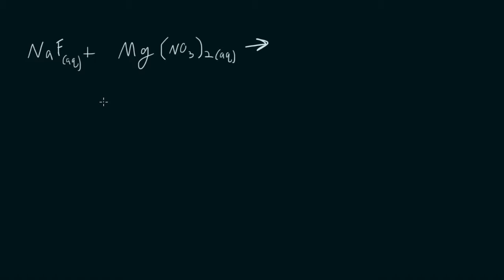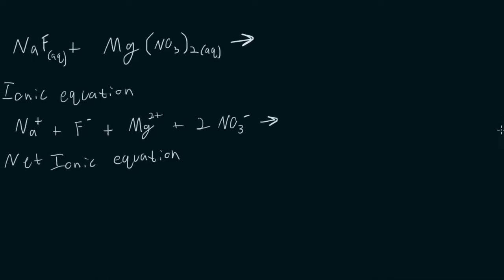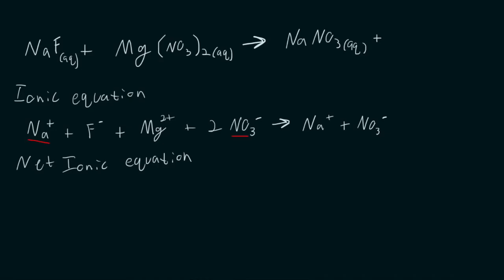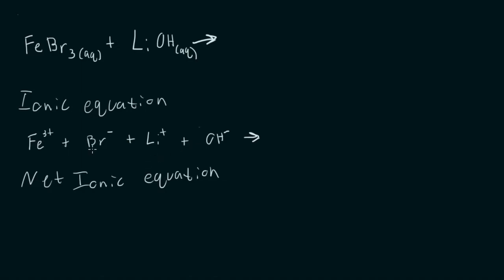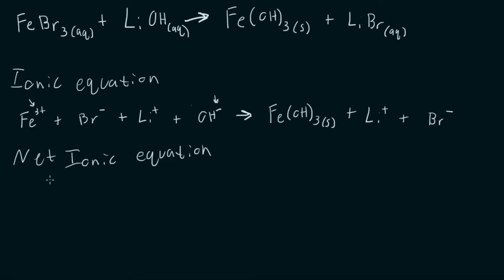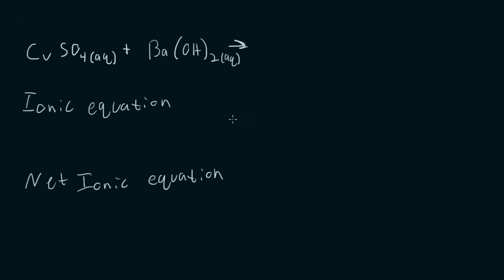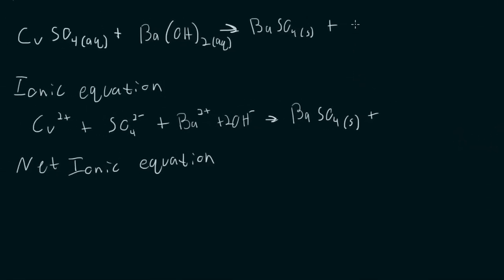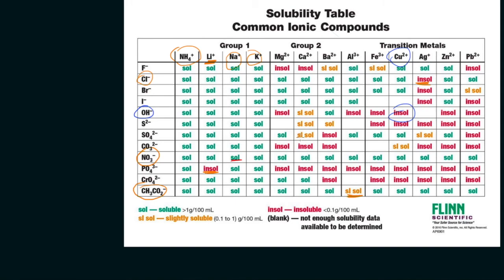Precipitation Prediction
Now that we understand how a precipitation reaction works, let's get some practice predicting the outcomes of precipitation reactions.